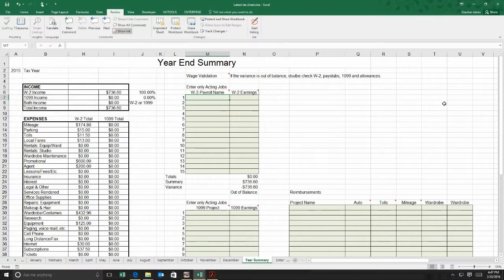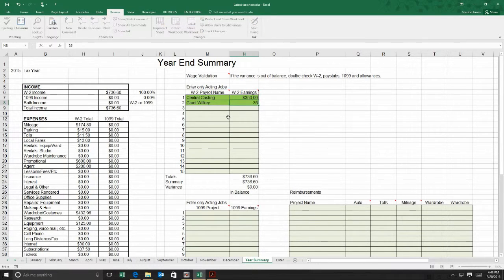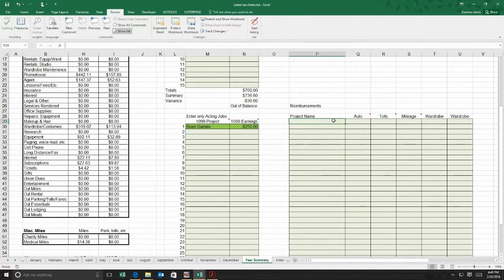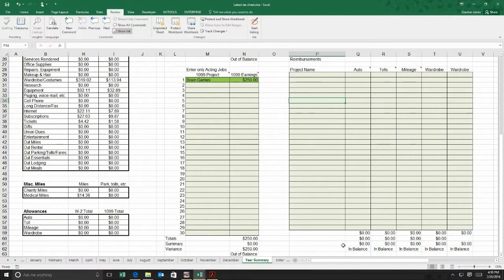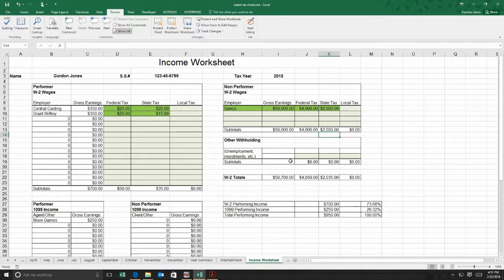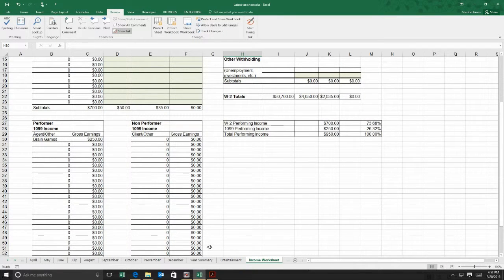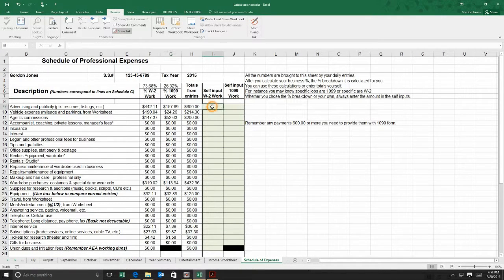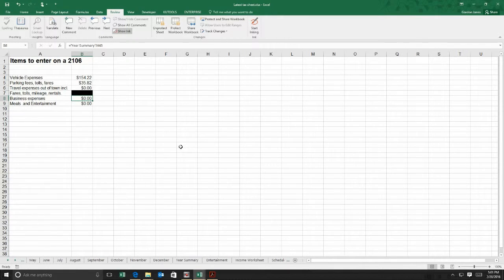Tax Workbook Part 5